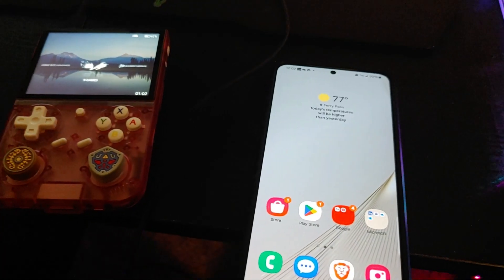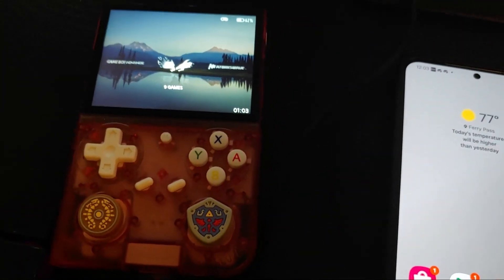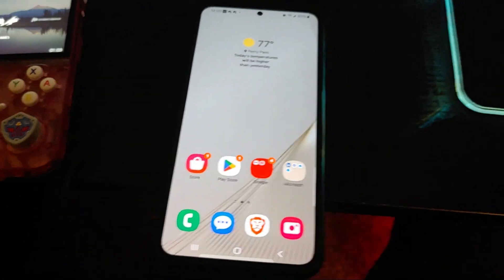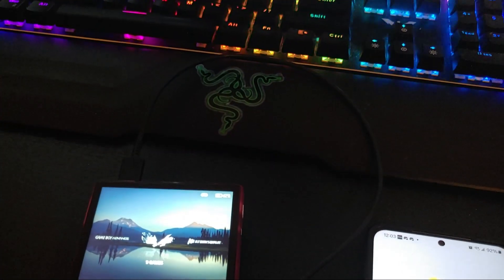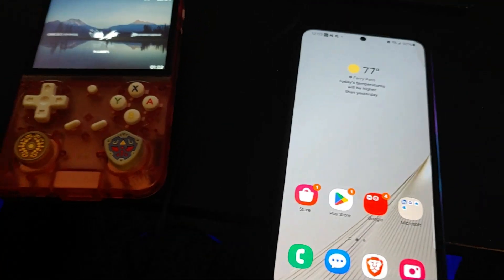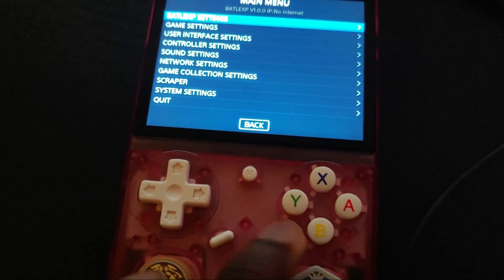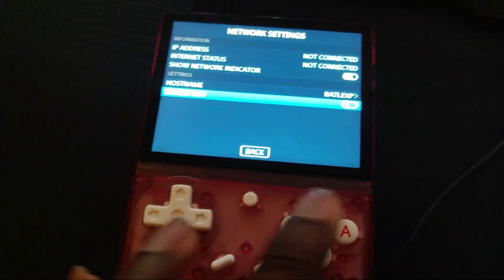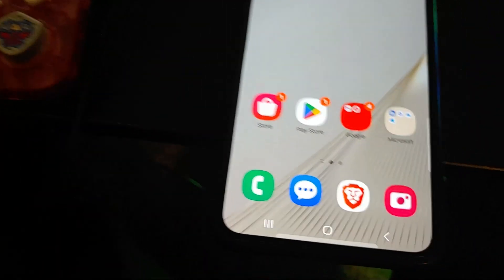How to Connect BATLEXP G350 To Wifi | Smart Phone Method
This video shows how to connect your BatleXP G350 to wifi using your Android Cell Phone